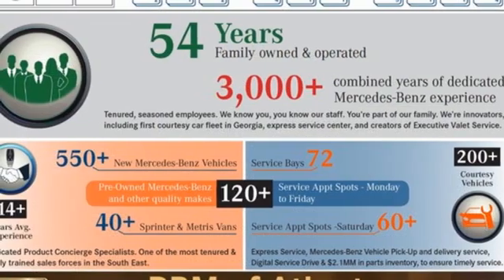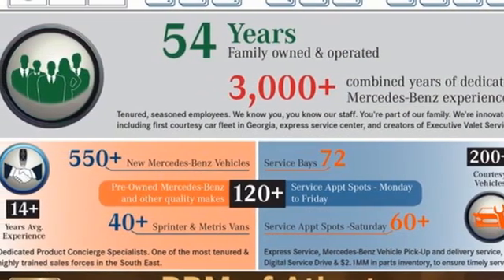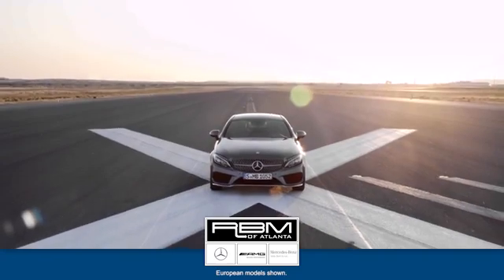Used 2015 Mercedes-Benz E-Class Atlanta GA Sandy Springs, GA G2293A - SOLD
Year: 2015
Make: Mercedes-Benz
Model: E-Class
Trim: E 350 Sport Sedan
Engine: 6 3.5 L
Transmission: Automatic
Color: Polar White
Interior: Black
Mileage: 60083
Stock #: G2293A
VIN: WDDHF5KBXFB133333
CLEAN CARFAX! WHEELS: 18 5-DOUBLE SPOKE ALLOY (STD), REAR TRUNKLID SPOILER, PREMIUM 1 PACKAGE -inc: Split-Folding Rear Seats, Power Rear-Window Sunshade, Mirror Package, Power Folding Mirrors, Heated Front Seats, COMAND System w/Hard-Drive Navigation, 10GB music register w/multi-year update, harman/kardon Logic 7 Surround Sound System, Dolby Digital 5.1, SIRIUS Satellite Radio, SiriusXM Traffic and SiriusXM Weather (w/6 month trial for radio and 3 years for traffic and weather), Rearview Camera, KEYLESS GO -inc: Adds chrome to exterior door handles, ILLUMINATED DOOR SILLS, COMFORT BOX, BLACK ASH WOOD TRIM, Window Grid Antenna, Wheels: 18 5-Double Spoke Alloy, Valet Function. This Mercedes-Benz E-Class has a strong Premium Unleaded V-6 3.5 L/213 engine powering this Automatic transmission.*Experience a Fully-Loaded Mercedes-Benz E-Class E 350 Sport Sedan *Trip computer, Transmission: Driver-Adaptive 7-Speed Automatic -inc: sport and economy shift modes and steering wheel shift paddles, Tracker System, Tires: P245/40R18 All Season, Tire Specific Low Tire Pressure Warning, Systems Monitor, Strut Front Suspension w/Coil Springs, Steel Spare Wheel, Side Impact Beams, Selective Service Internet Access, Seats w/Leatherette Back Material, Remote Releases -Inc: Power Cargo Access and Keyfob Fuel, Remote Keyless Entry w/Integrated Key Transmitter, 4 Door Curb/Courtesy, Illuminated Entry, Illuminated Ignition Switch and Panic Button, Regular Amplifier, Redundant Digital Speedometer, Rear-Wheel Drive, Rear Fog Lamps, Rear Cupholder, Rear child safety locks, Rain Detecting Variable Intermittent Wipers w/Heated Jets And Reservoir.*Stop By Today *Test drive this must-see, must-drive, must-own beauty today at RBM of Atlanta, 7640 Roswell Road, Atlanta, GA 30350.

Address:
7640 Roswell Road